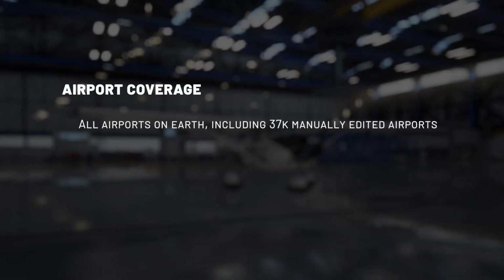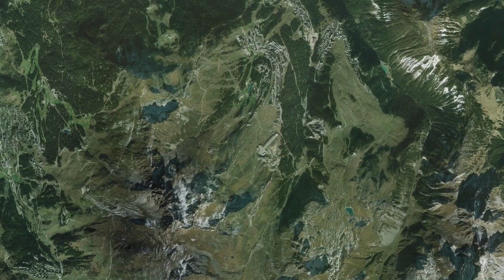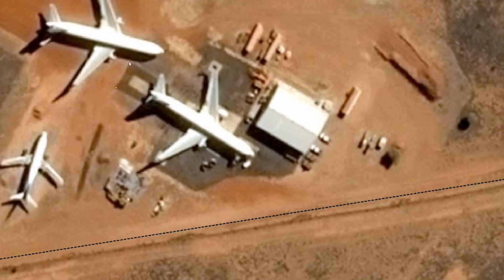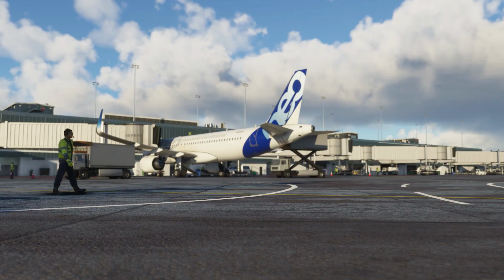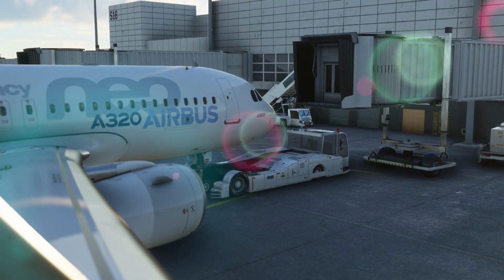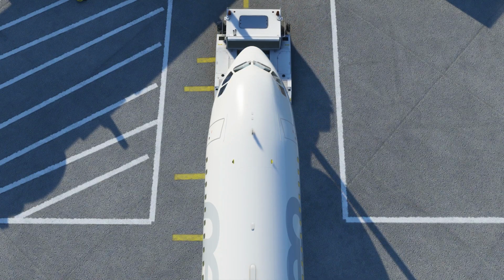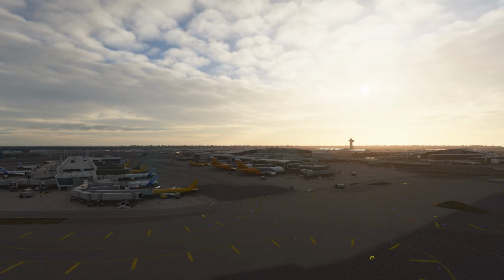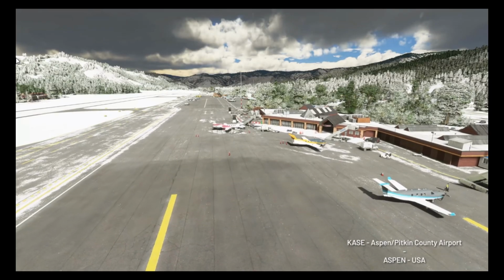Microsoft Flight Simulator 2020 NEW UPDATE! Feature Discovery Series Episode 6: AIRPORTS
Let's watch the brand new update of Microsoft's up and coming Flight Simulator 2020 together!